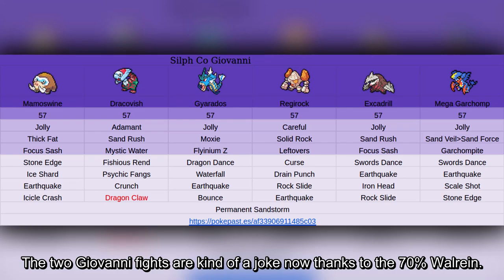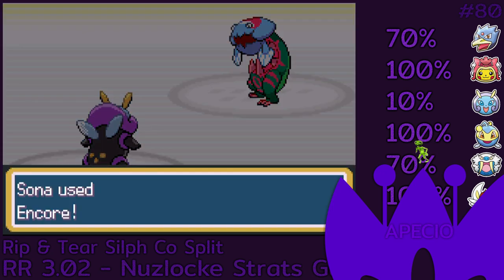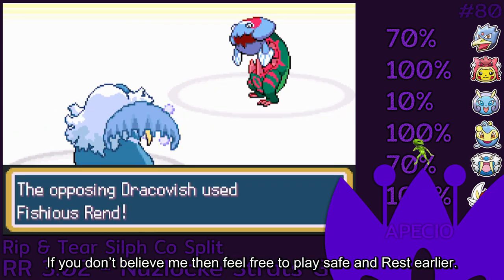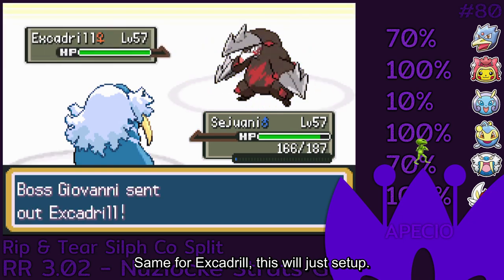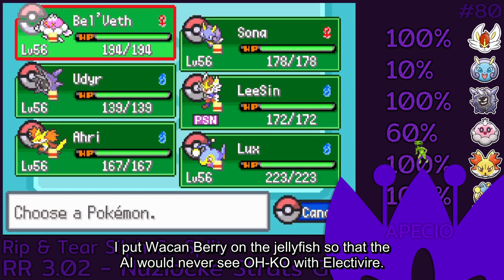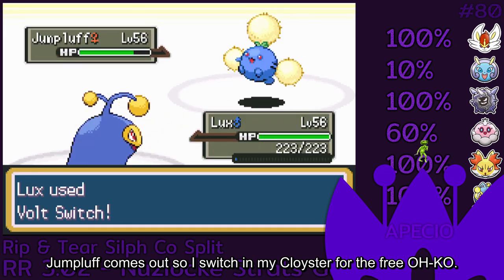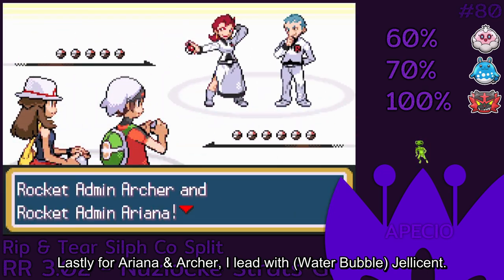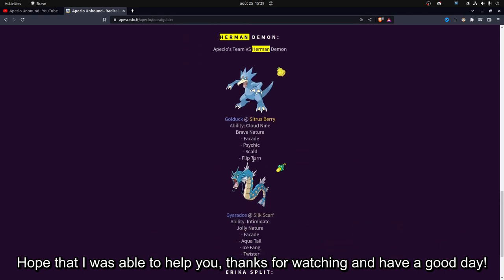Guaranteed 0 DEATHS Silph Co Giovanni Split - Radical Red 3.0 Hardcore Mode Nuzlocke Strategies!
-ALL Important Documentation/Tools for Radical Red 3.02, Inclement Emerald, Unbound...

I'm doing Tiktok / Youtube Shorts content now!

I highly recommend playing with streamer patch in your nuzlocke runs, if you don't know how to activate it:

The two Giovanni fights are kind of a joke now thanks to the 70% Walrein. I’d say Gio 3 is the biggest menace out of them all.

0:00 Intro (Hidden Abilities, Fire Starter Eggs…)
0:34 Silph Co Giovanni
5:43 Silph Co Rival (VS Water Starter / Blastoise)
9:22 Silph Co Ariana & Archer

The title of this video was decided by my friend!